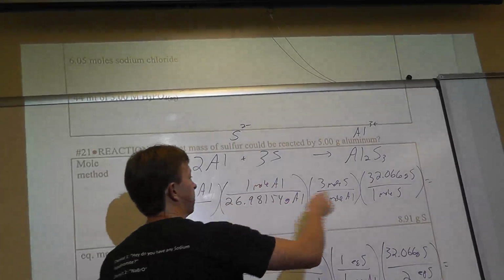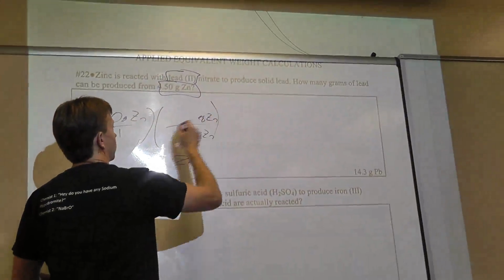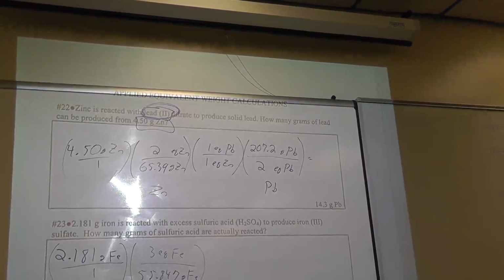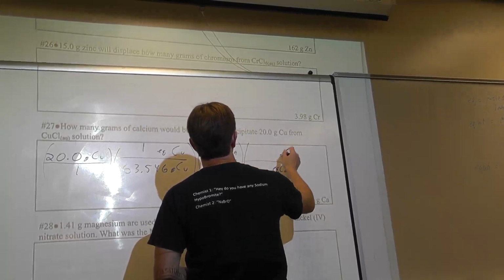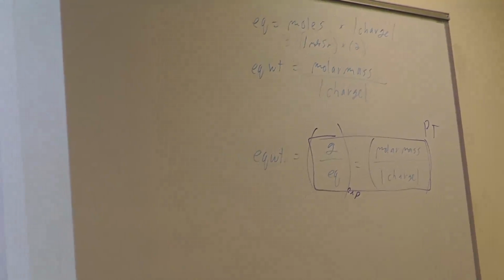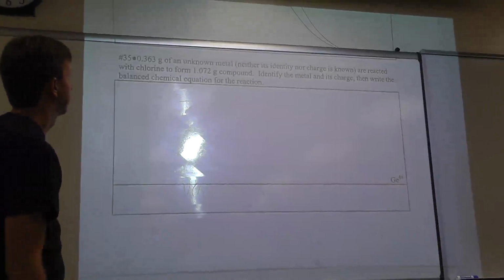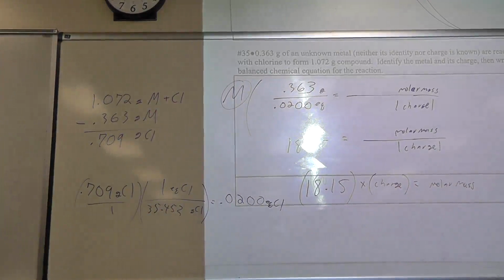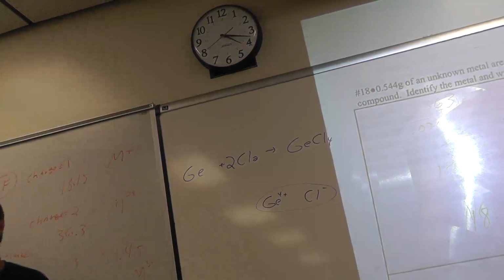PSCC Chem1110 lec24 vid2 11.18.15 Equivalents and Equivalent Weight (continued)